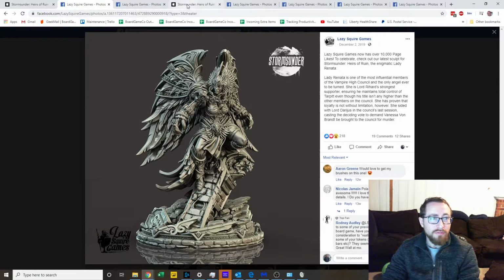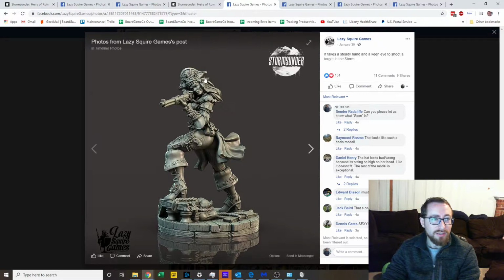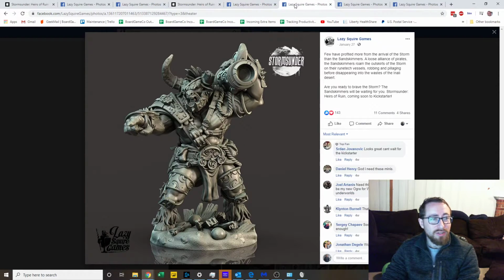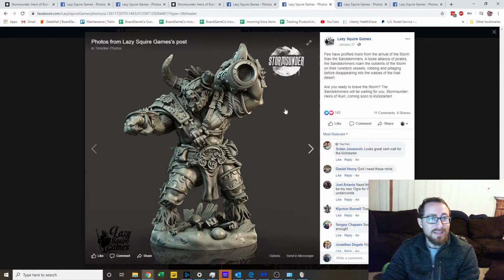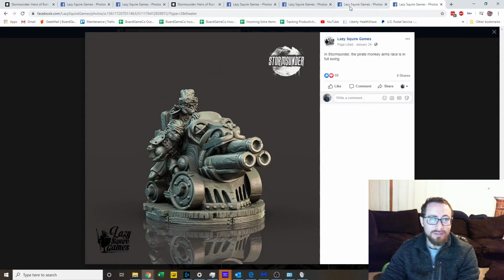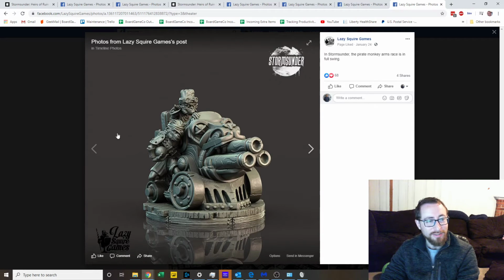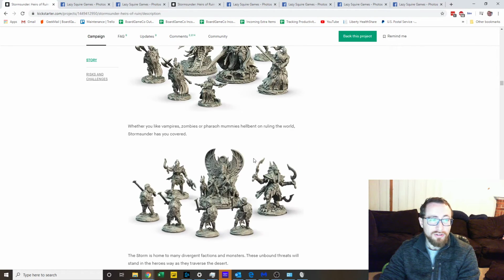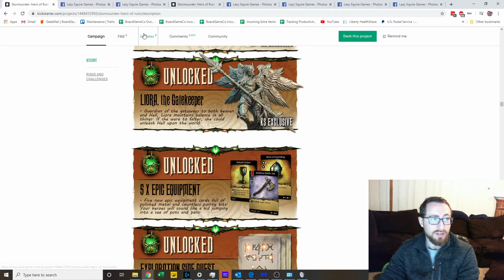Stormsunder - My 5 Favorite Minis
In which I talk about Stormsunder, and my favorite minis in this epic game.

For great prices on new and used board games, check us out
If you have an active BoardGameGeek collection set up, trade with us